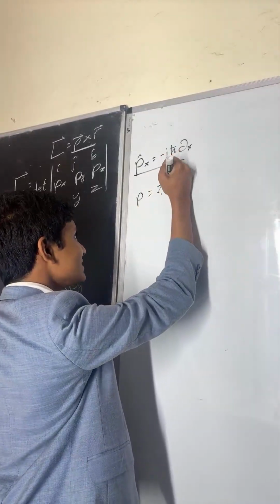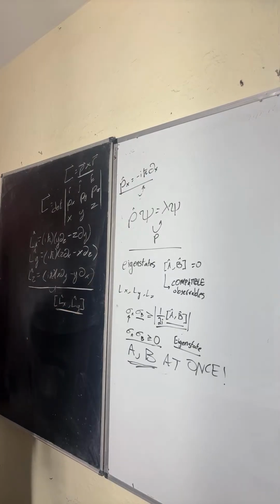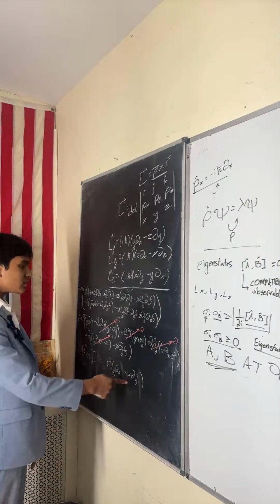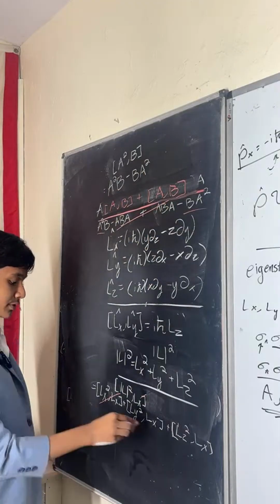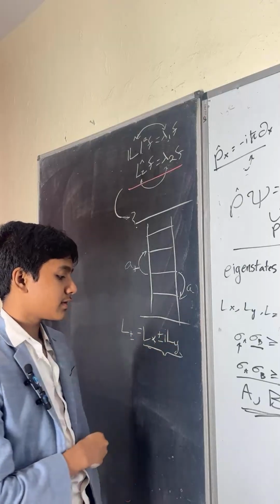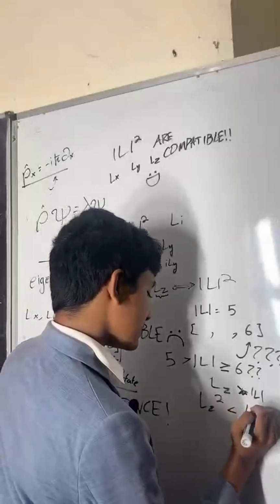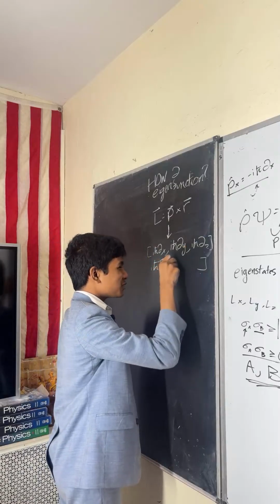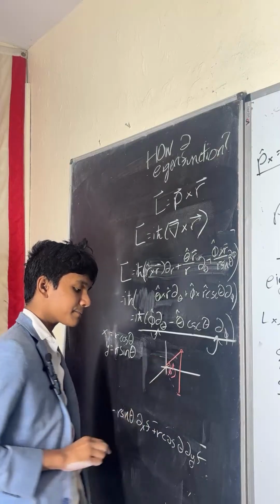Eigenstate of Angular Momentum in Quantum Mechanics